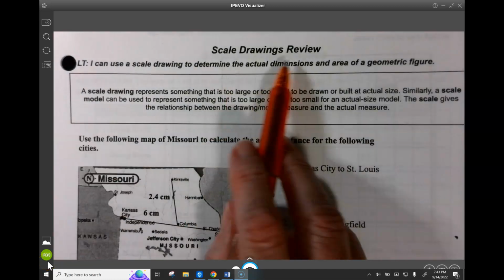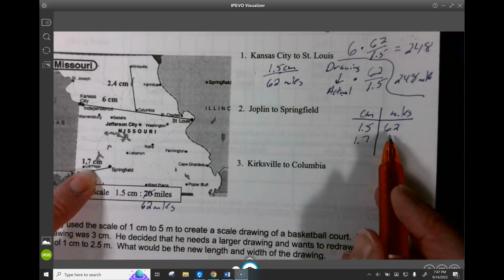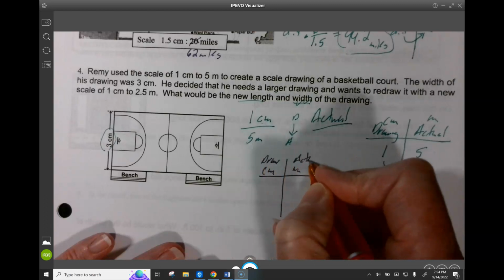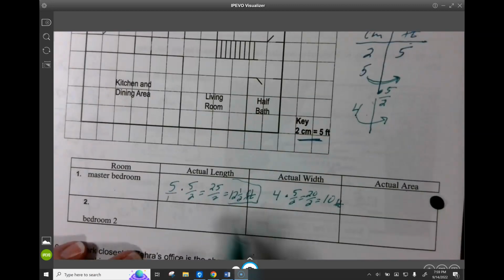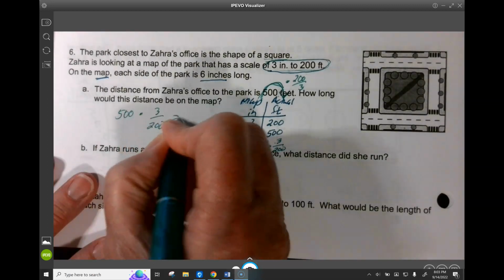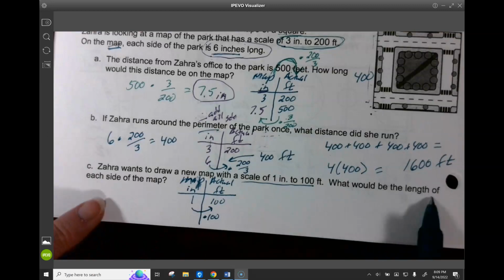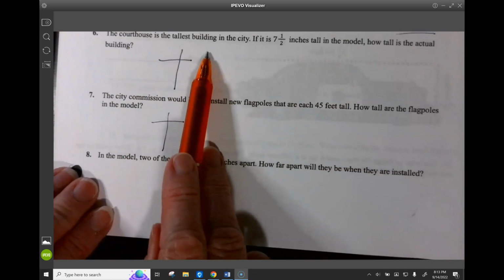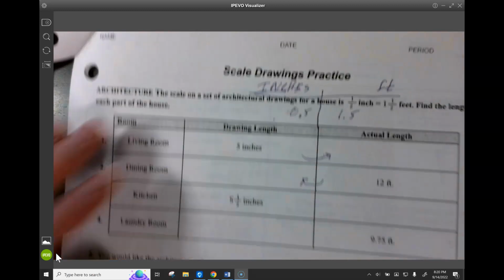Scale Drawings Review